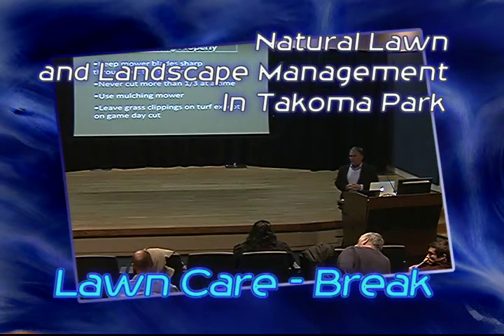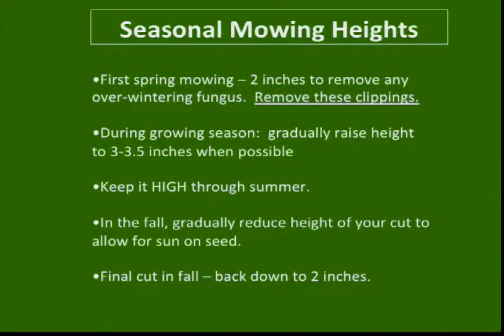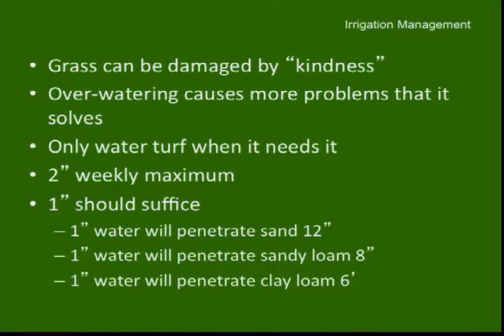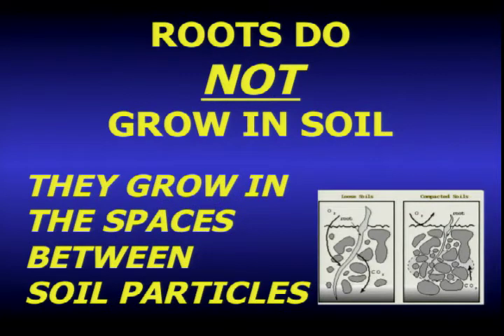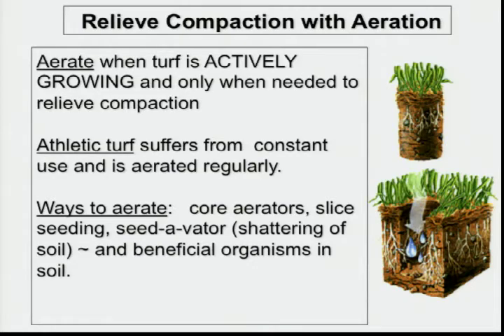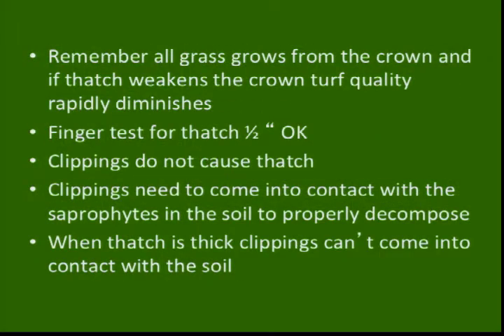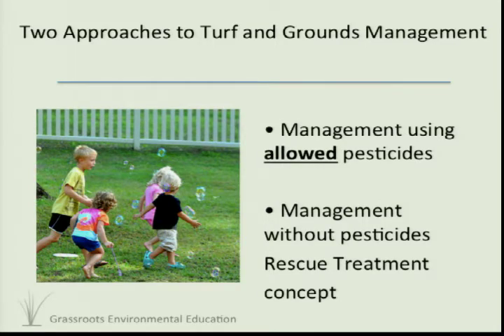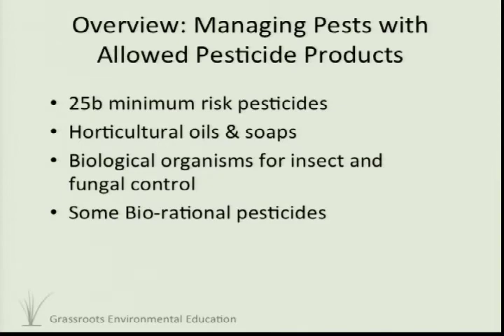Natural Lawn & Landscape Management 3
The City of Takoma Park and Beyond Pesticides host workshop on organic turf management focused on three concepts: an understanding of the soil and its biomass; sound management techniques; and the use of natural, organic products.